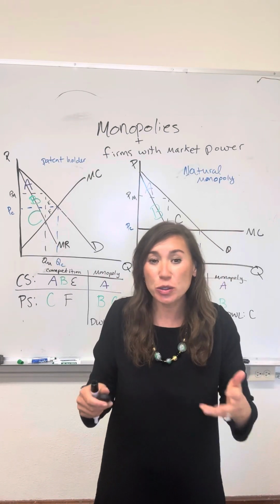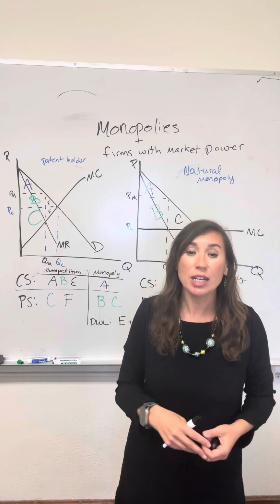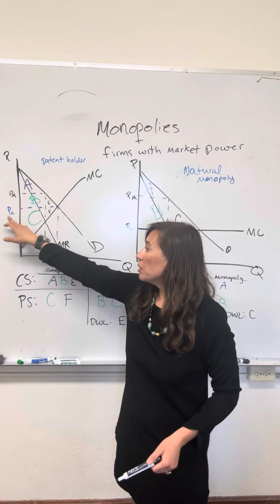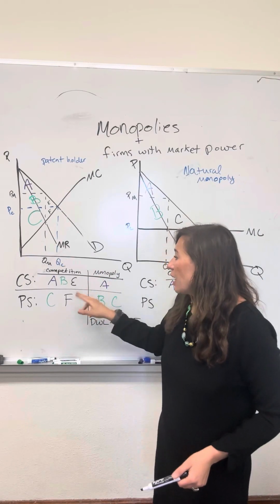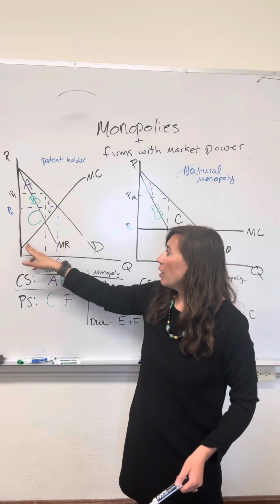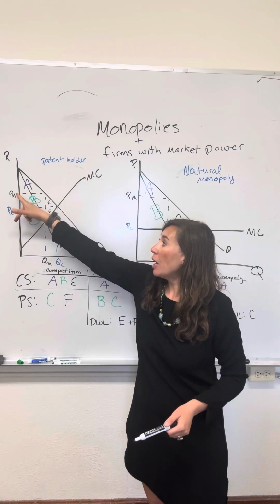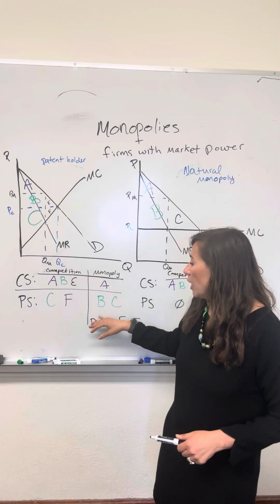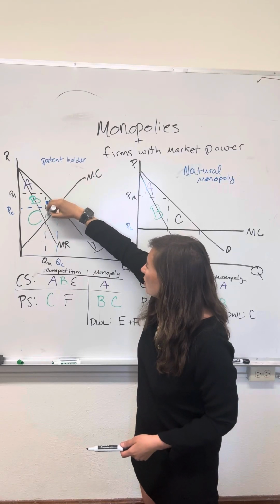Graphing monopolies and the impacts on consumer and producer surplus and deadweight loss.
This video introduces the two main types of monopoly graphs and demonstrates the impacts on consumer surplus, producer surplus, and deadweight loss.